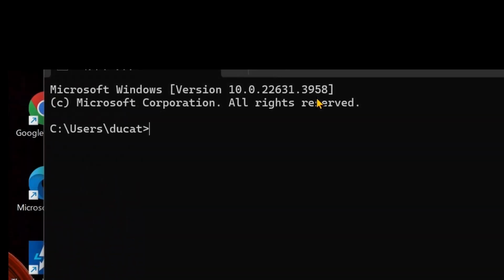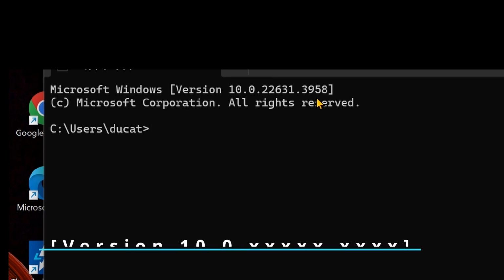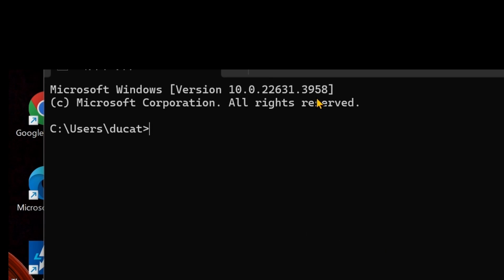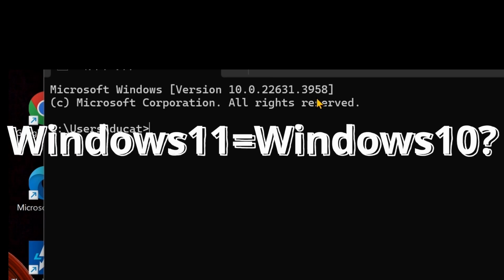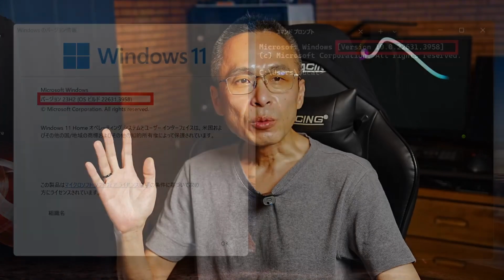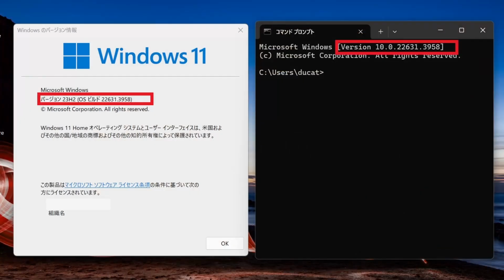Why is the version number displayed the same as Windows 10 even though it should be Windows 11?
This video has been automatically translated from Japanese to English by AI.
Please forgive us if there are some parts that are not fully translated.

In this video, we discuss the mystery of why the Windows version information displayed in the command prompt is "Version 10.0.xxxxx.xxxx", the same as Windows 10, despite the fact that it is Windows 11.
We will also touch on the upcoming Windows 12 and Copilot+ PC.

Please take a look.

You can see the Japanese version of this video before it was translated into English here

The Terada Club Channel will continue to provide you with information related to Windows.

00:00 Why is the version number displayed the same as Windows 10 even though it should be Windows 11?
01:06 Windows 11 is an upgraded version of Windows 10.
01:38 Internally, the operating system uses the same version number, 10.0.
03:23 Windows ○○ is the product name
06:50 What will be the version number of Windows 12?
08;05 Microsoft is strongly promoting Copilot+PC
10:11 Is the version name 24H2 prepared for "Copilot+ PC"?
12:18 Summarize the contents of this video